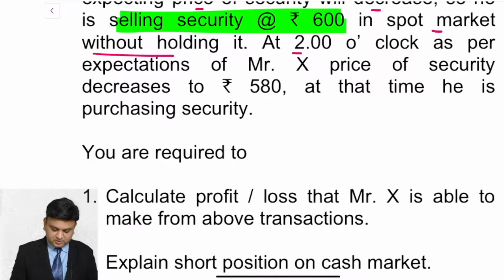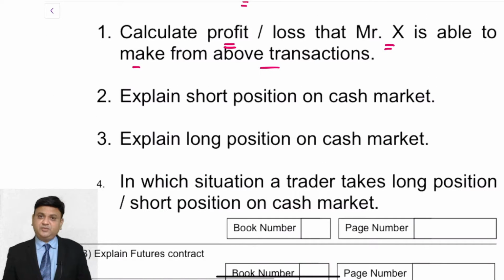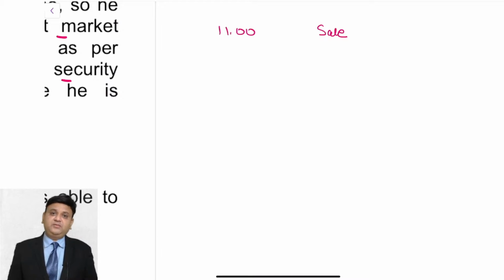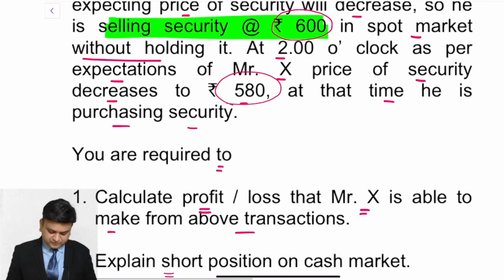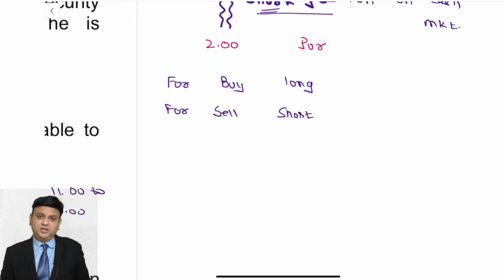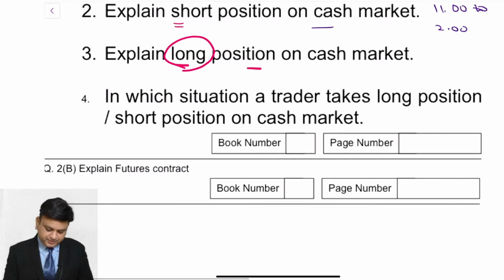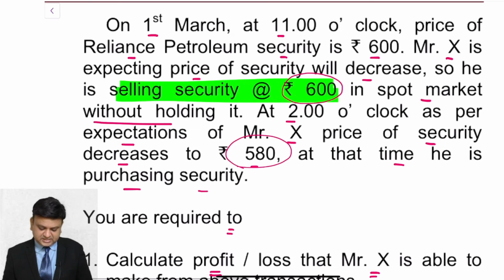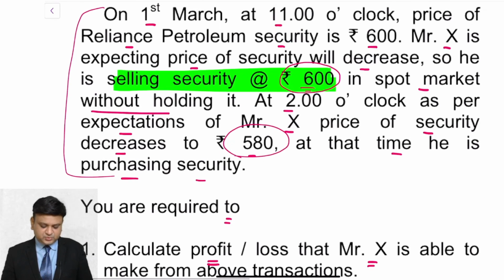Derivatives and Interest Rate Risk Management Concept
On 1st March, at 11.00 o’ clock, price of Reliance Petroleum security is ` 600. Mr. X is expecting price of security will decrease, so he is selling security @ ` 600 in spot market without holding it. At 2.00 o’ clock as per expectations of Mr. X price of security decreases to ` 580, at that time he is purchasing security.

1. Calculate profit / loss that Mr. X is able to make from above transactions.

2. Explain short position on cash market.

3. Explain long position on cash market.

4. In which situation a trader takes long position / short position on cash market.